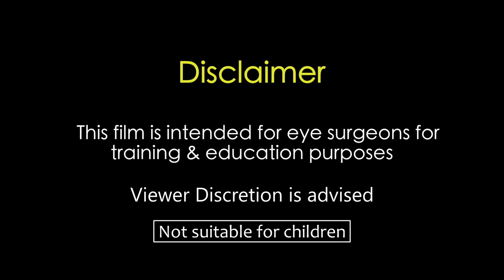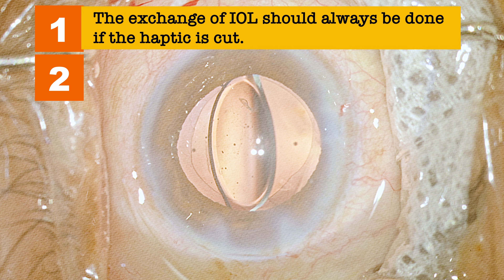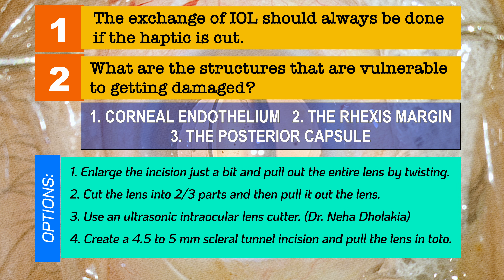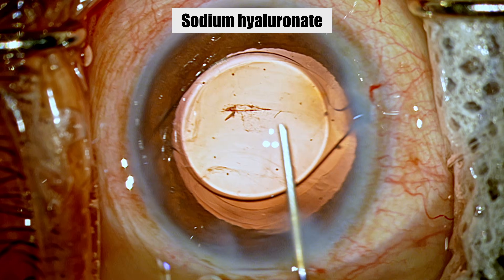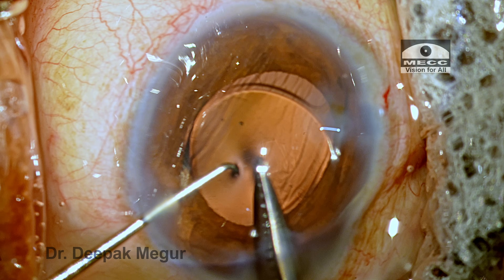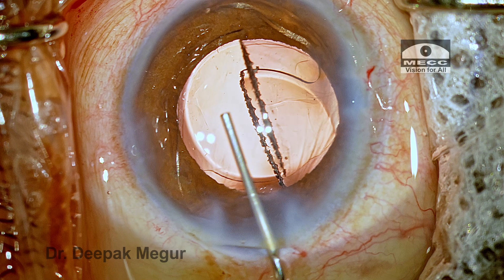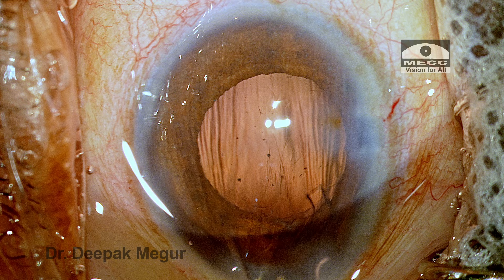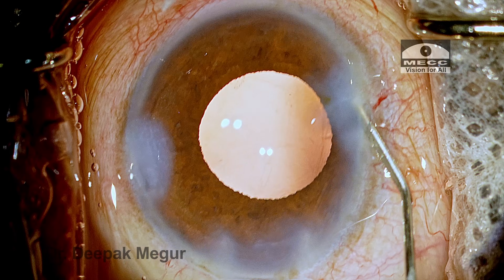IOL Explantation - Principles and technique, Broken IOL - Dr Deepak Megur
Video chapters
(To access specific sections/segments, click on the timecode.)
00:00 - Intro
00:24 - Complication
00:50 - Step-by-step approach
01:29 - What are the options which we have to deal with broken lens haptic
02:26 - My approach
02:48 - Options for creating space in the anterior chamber
03:22 - Discussion about the Instruments which is going to be use
03:46 - Learning point and IOL cutting
05:30 - Cut Lens Parts Explanation Technique
06:48 - Discussing the forceps I used to remove the cut lens pieces
07:12 - Lens loading and talking about the reasons for breaking lens haptics